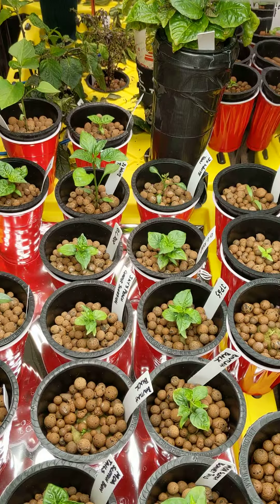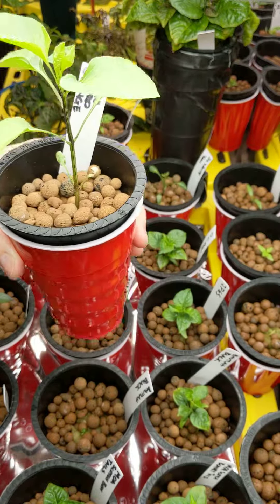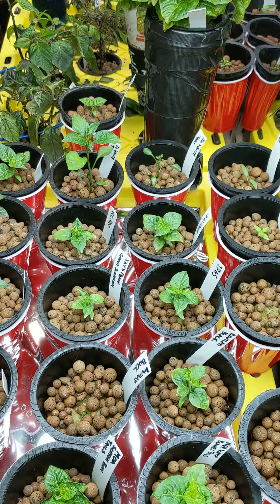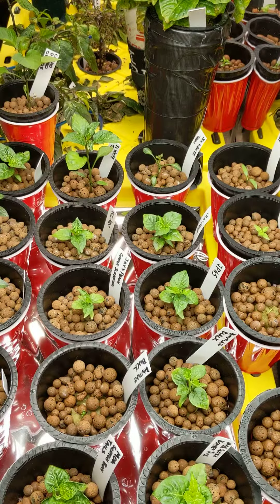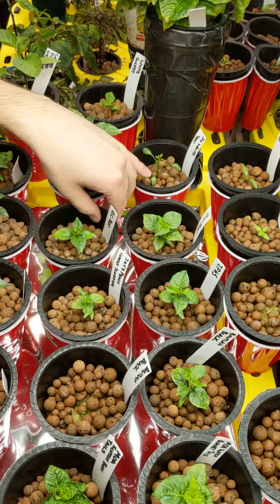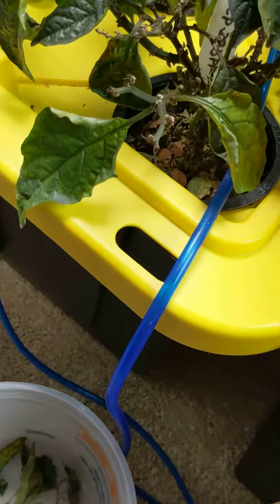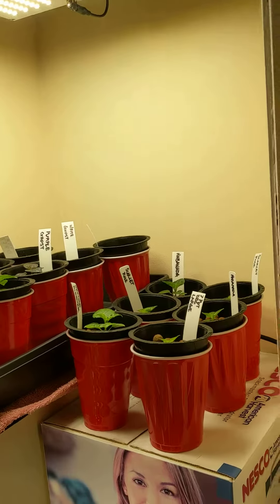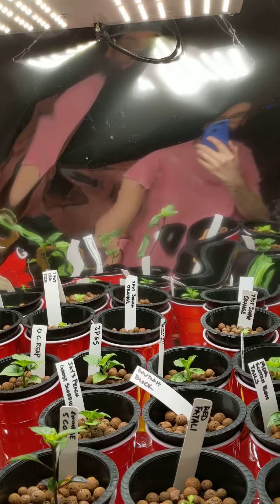2019-02-23 - The Rooteninginging....ing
Little babies growing up! *wipes tear* I'm still in the two day checkup stage to make sure the rockwool is wet until all of the plants have roots visible hitting the nutes. A bit tedious at this stage, but they will rocket up once they figure out where the juice is. Remember kids, don't overfeed your plants! I'm just below a half mix of Dyna-Gro GROW pH'd at 5.9. If only I can keep the White Fatali alive. cause I am out of seeds. Happy Growing!!!